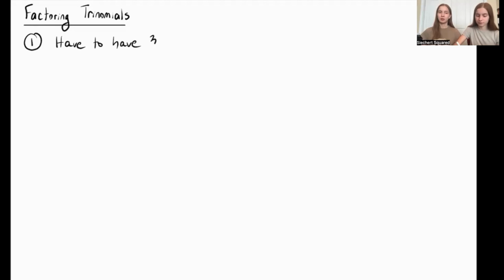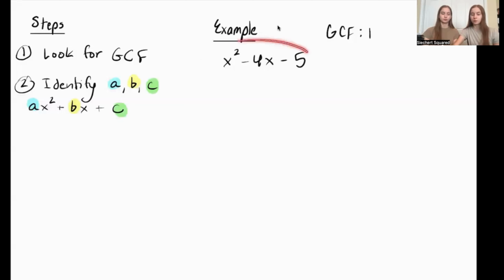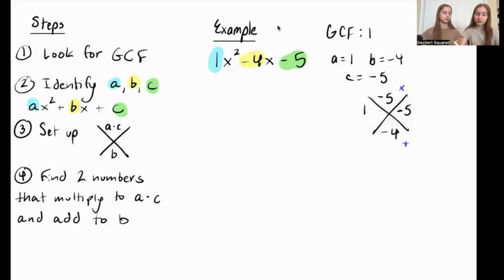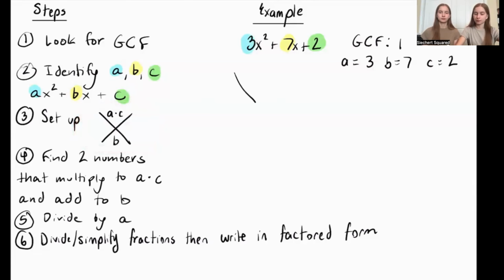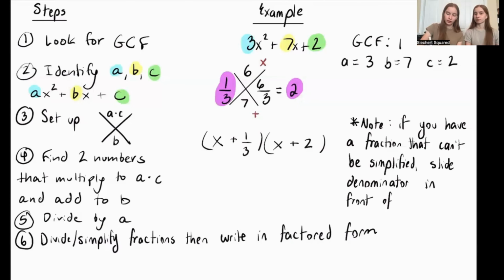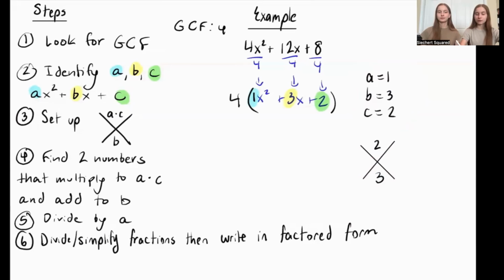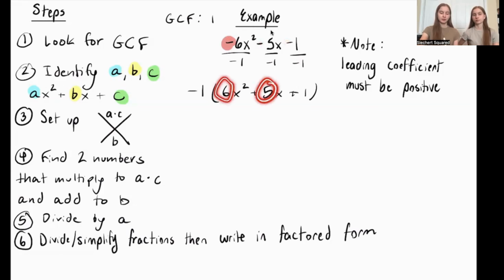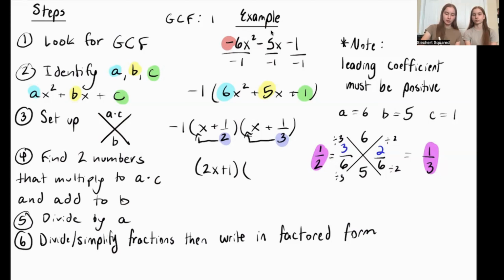Factoring Trinomials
This is our third video on factoring polynomials. In this video we focus on factoring trinomials.